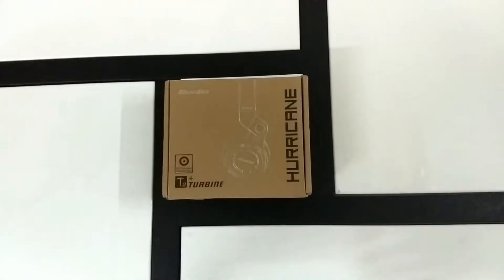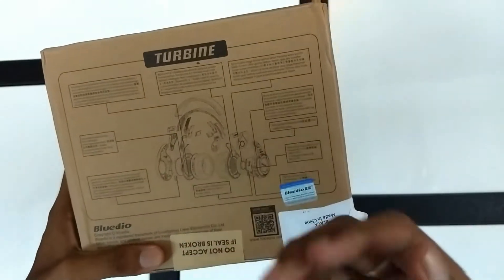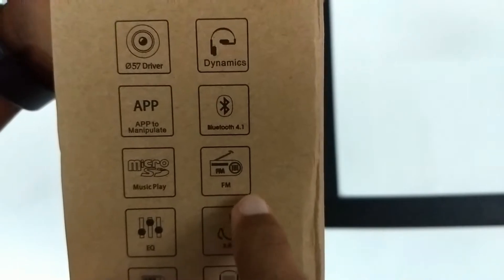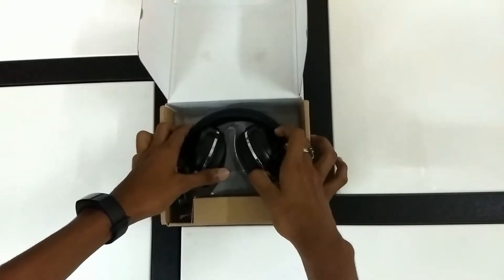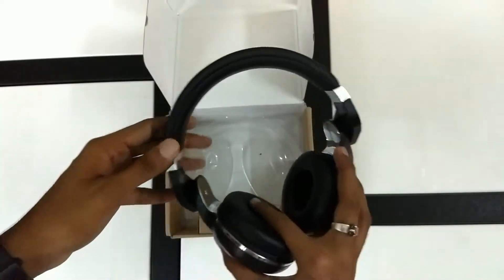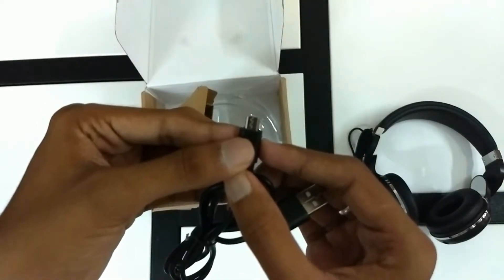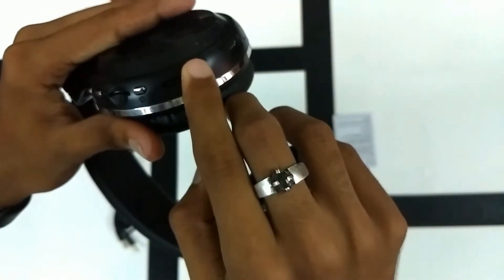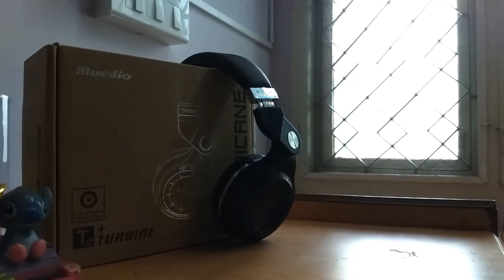Unboxing Bluedio Turbine T2+ Bluetooth Headphones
The Bluedio Turbine T2+ is a wireless bluetooth headphone that can be used wired and wireless. The company claims 40hrs of playback, I will check that out in the review video.